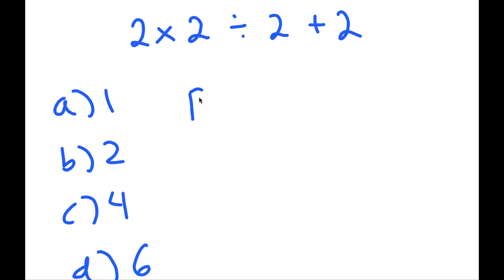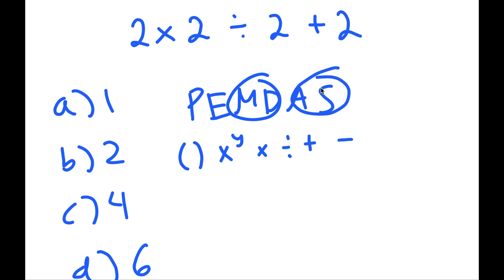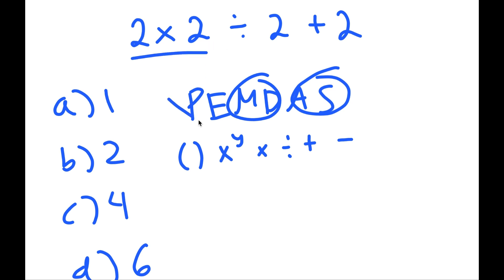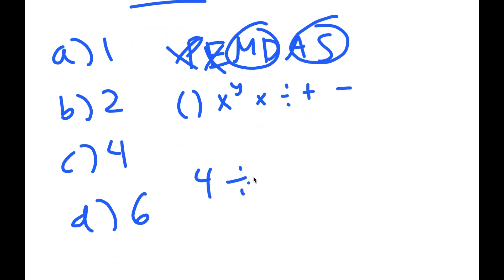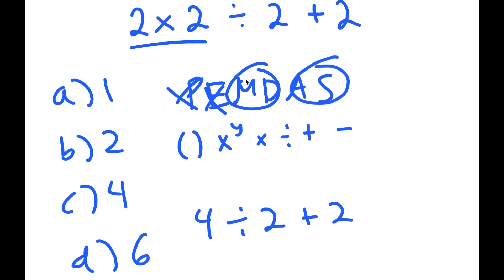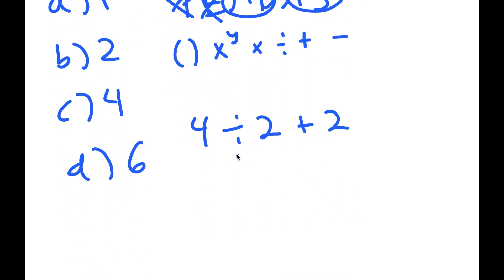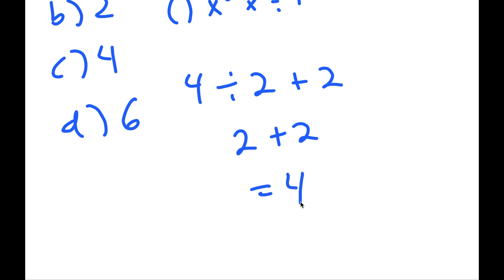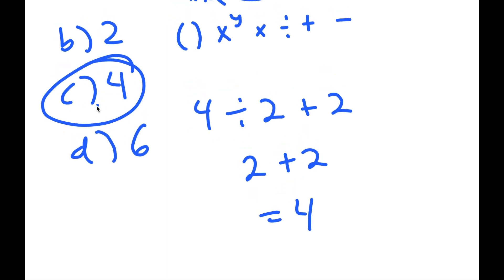99% Of People Get This Simple Problem Wrong | Math Olympiad